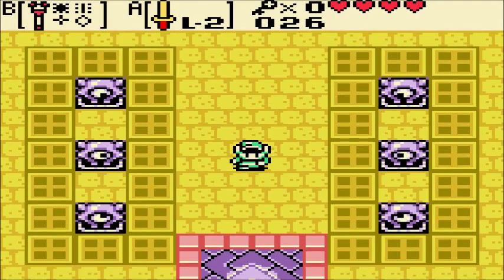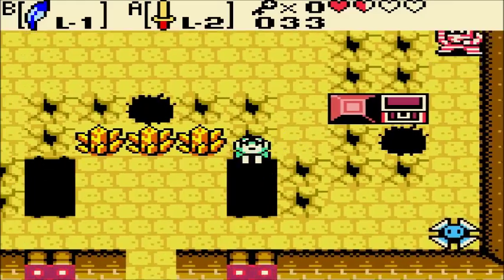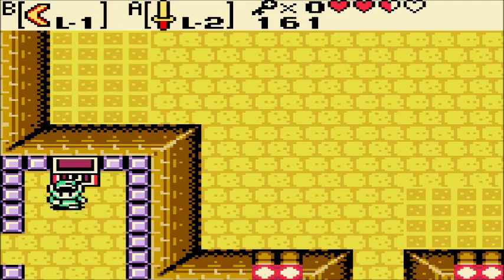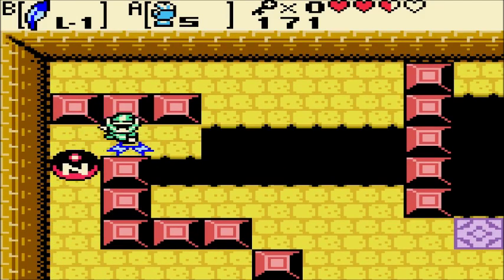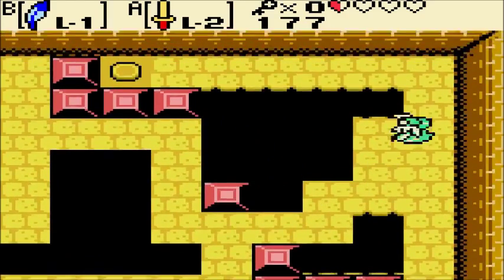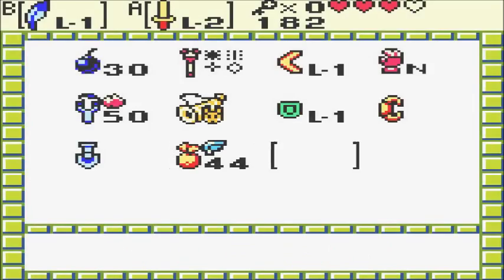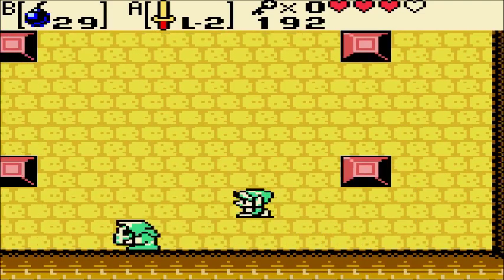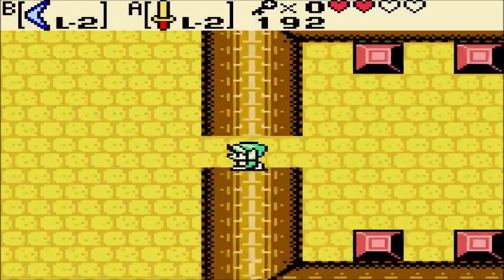Oracle of Seasons Cursed Part 15: in which Arty makes a huge mistake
So much pain in this video... Unfortunately, it was almost entirely self-inflicted. Believe me, this covers the easy part of Ancient Ruins.

If you are playing along, use the first key you get on the key block! Don't believe what I said toward the beginning! I was idiotic!